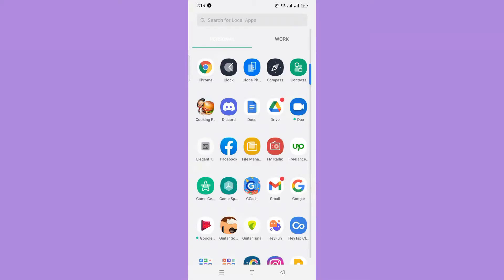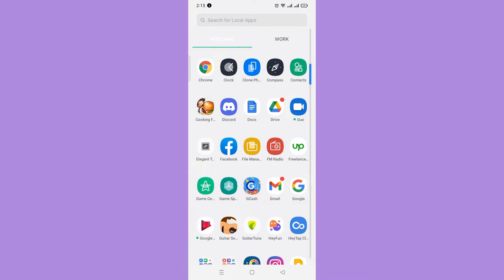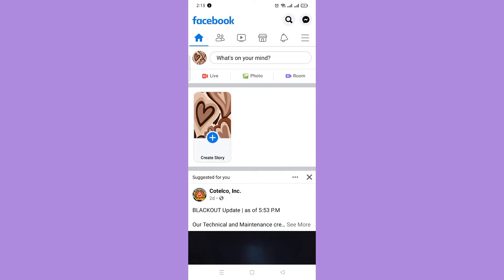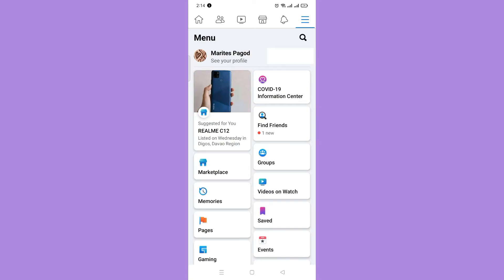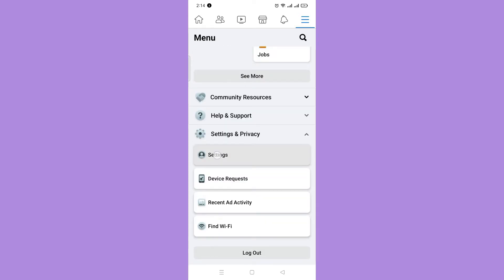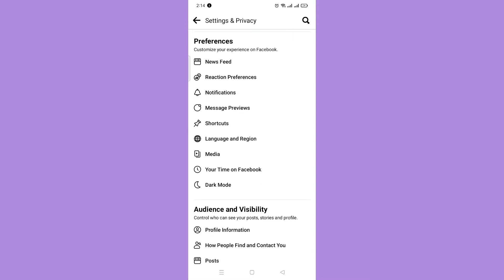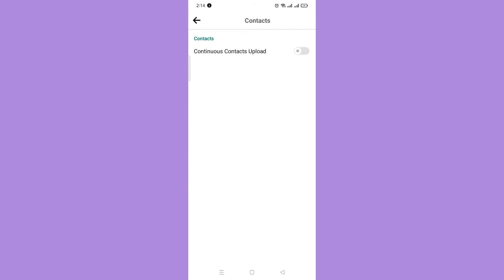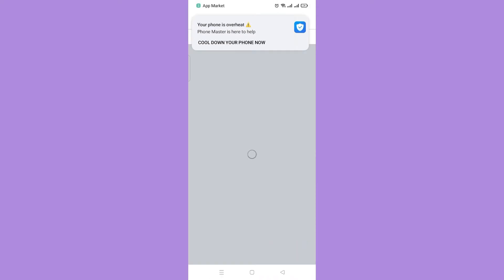How To Find Friends On Facebook By Phone Number (2022)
Learn How To Find Friends On Facebook By Phone Number

In this video, I will show you how to find friends on facebook by phone number